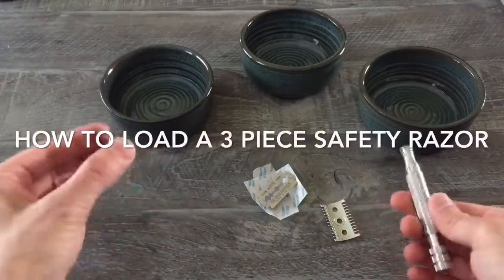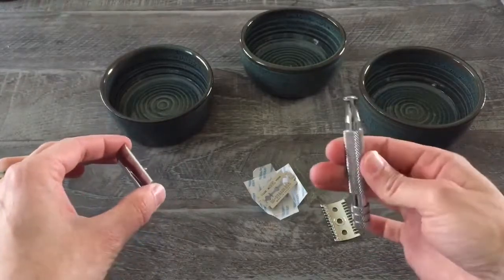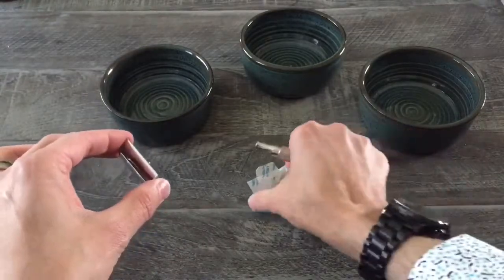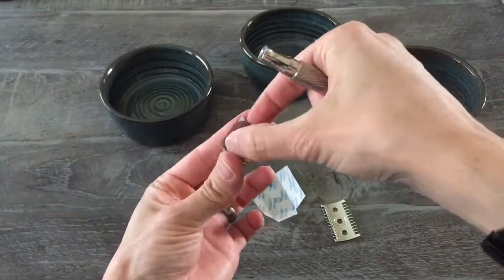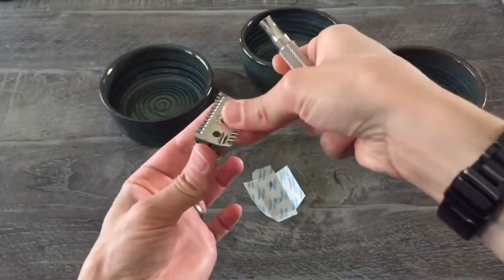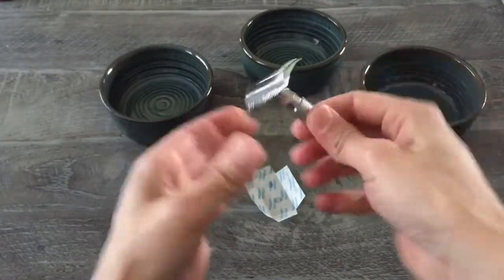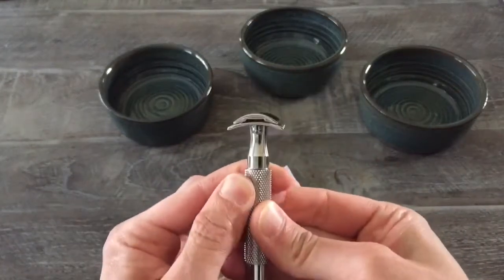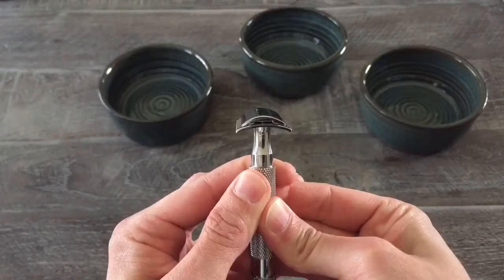How to load a 3 piece safety razor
A quick demonstration on how to load a 3 piece double edge safety razor.  Featured in this video is the RazoRock Old Type Open Comb 3 piece safety razor and a Feather blade. If you are looking for a new safety razor in Saskatoon, ensure Shave Valet is your first choice.